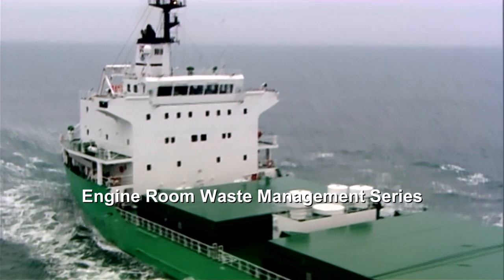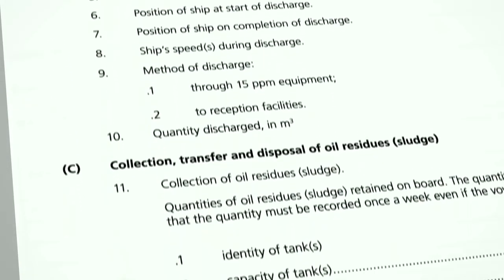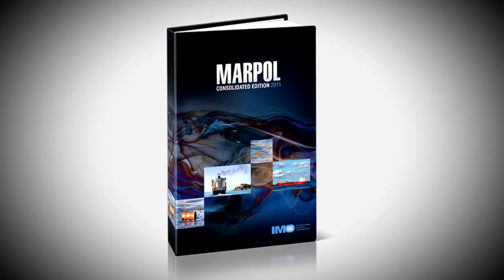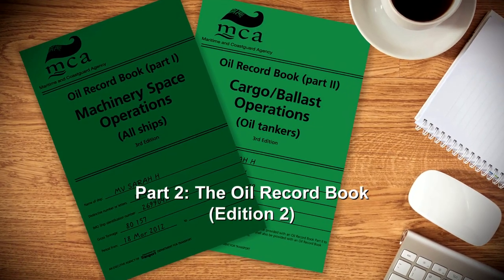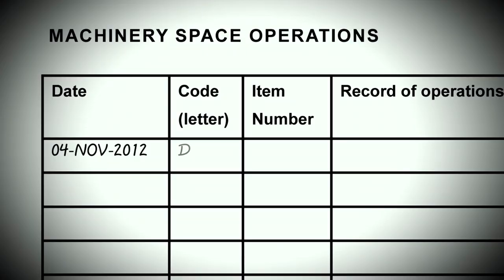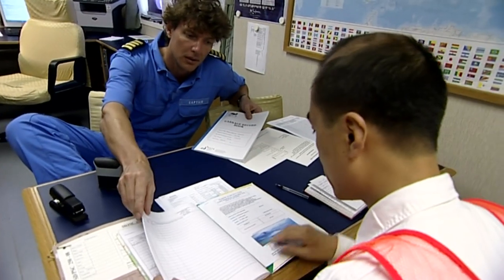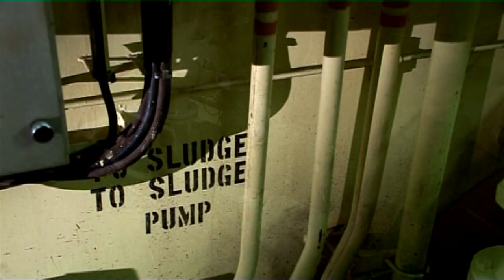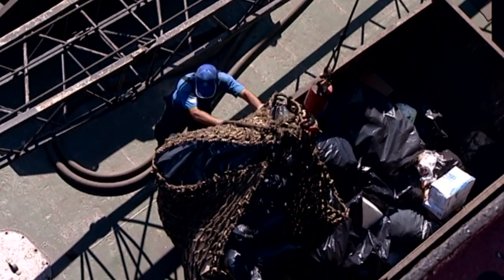1293-1296 Engine Room Waste Management Series (Edition 2) - Trailer